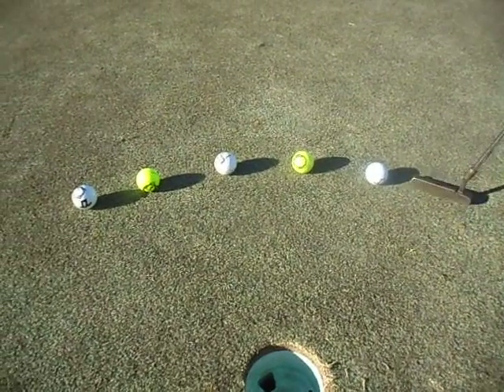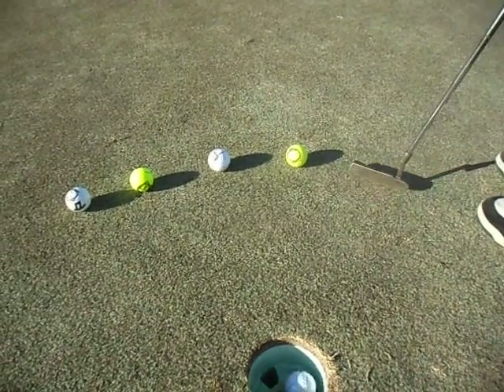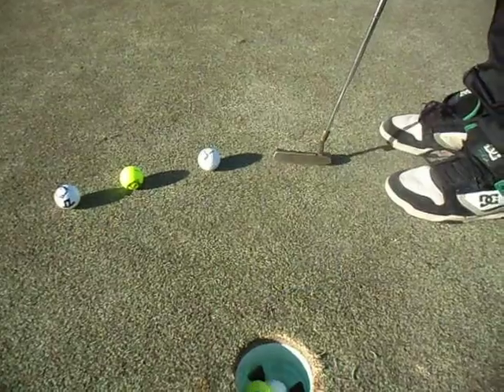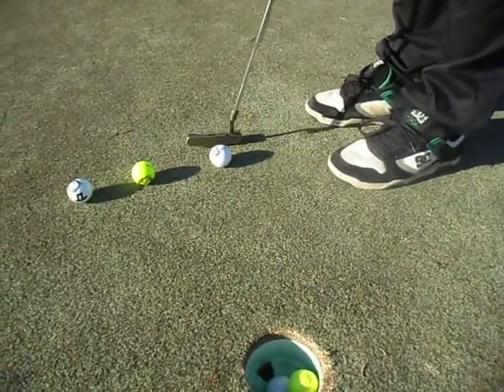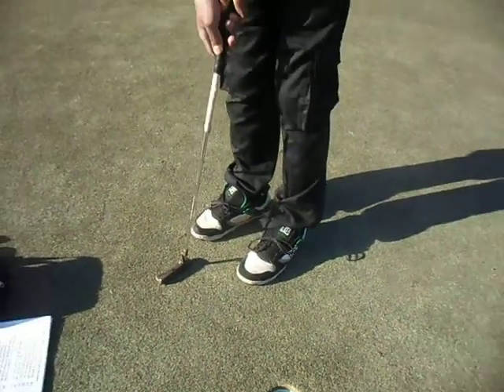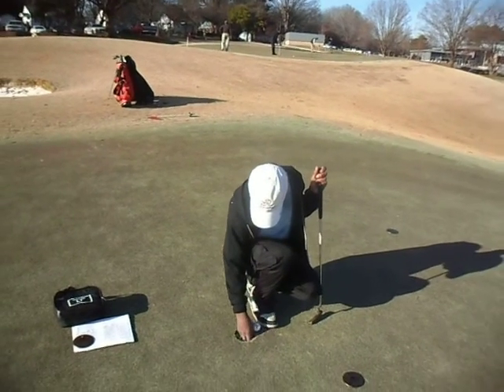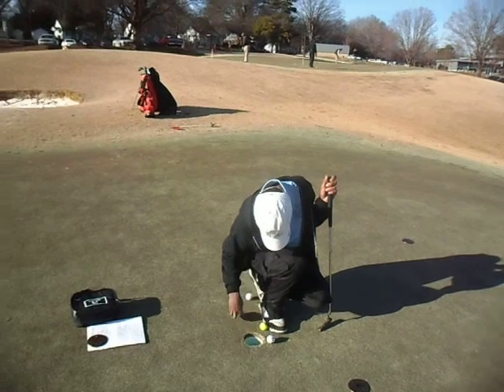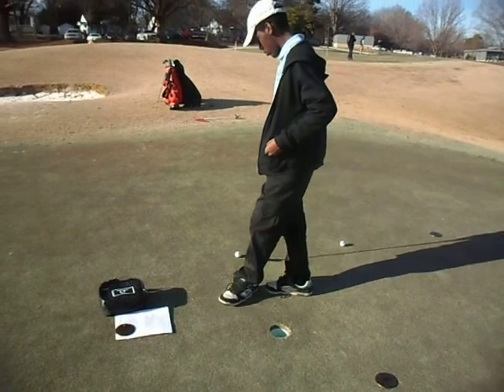Tiger Junior: Short Swing Drill -- 01.31.2015